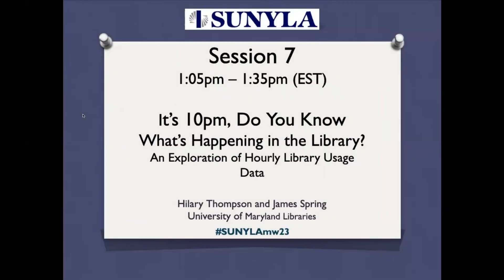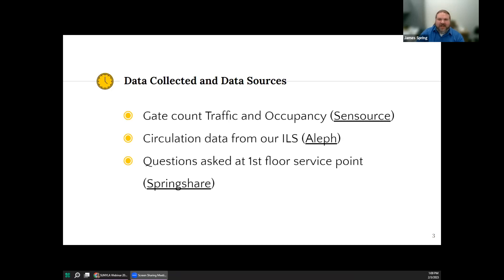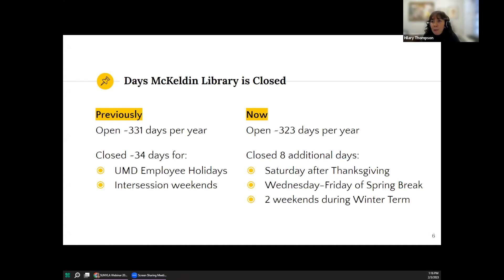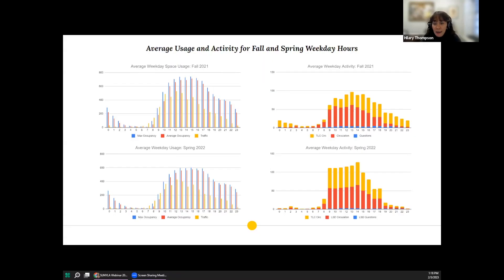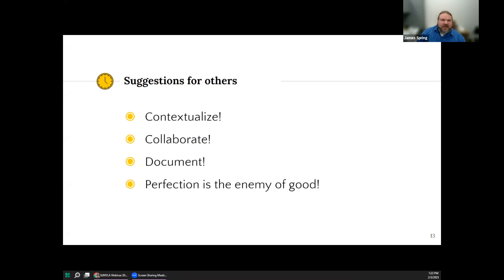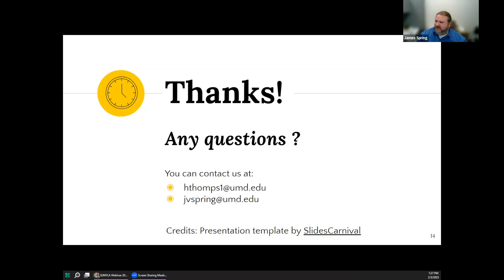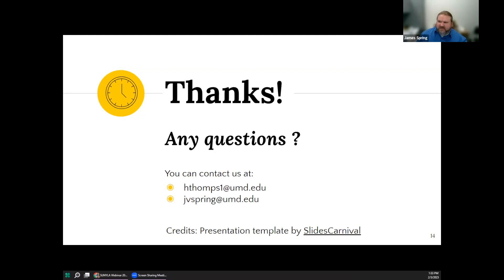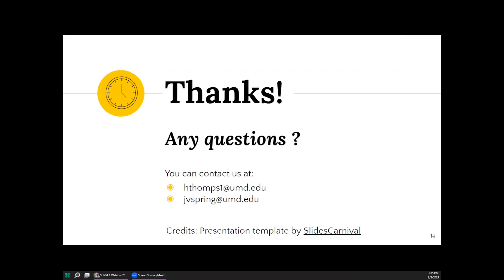7: It’s 10pm, do you know what’s happening in the library? An Exploration of Hourly Usage Data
SUNYLA Midwinter Virtual Conference 2023:  Session 7

Full Session Title:  It’s 10pm, do you know what’s happening in the library? An Exploration of Hourly Library Usage Data

Presented by Hilary Thompson and James Spring (University of Maryland Libraries)

Session Description:
The COVID-19 pandemic and rising minimum wage prompted access services managers to delve deeper into data we were already collecting in order to better understand when and how the main library is used. This exploratory project involved gathering, reconciling, and identifying trends in hourly usage data from different systems, with the goal of maximizing what the library can offer with its current resources and to advocate for more funding, if needed. We’ll share our experience undertaking this work, discuss how we have and will apply this data, and offer suggestions for others interested in doing something similar at their institution.